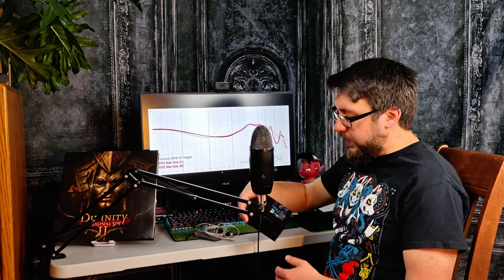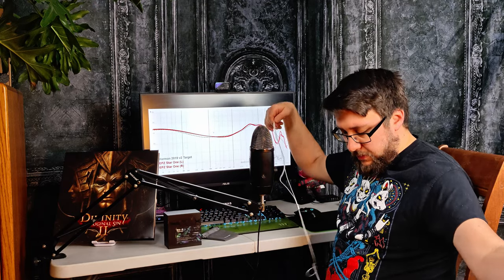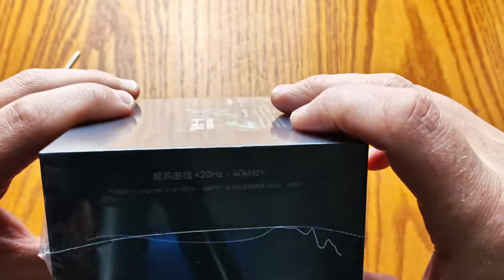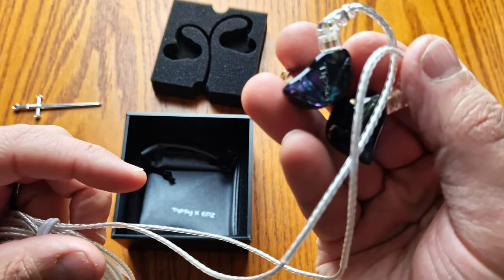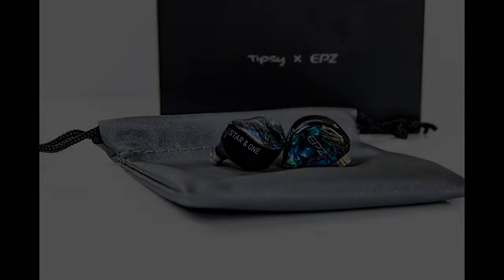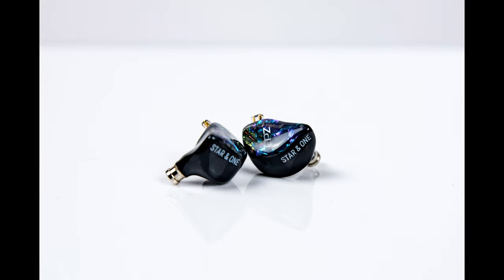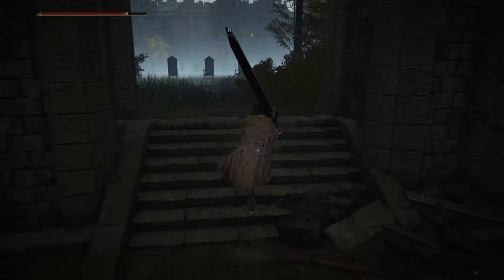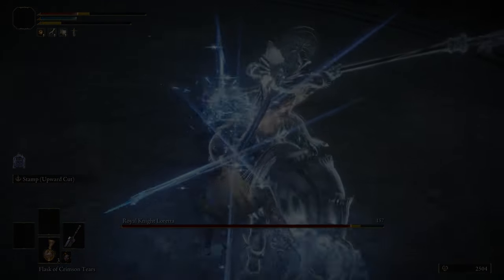EPZ x Tipsy Star & One - Beautiful $90 All Rounder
If you are interested in purchasing the Star & One you can do so here:

Aliexpress (Unaffiliated)

Huge thank you to my Patrons!

00:00 - Intro
00:19 - Accessories, build, unboxing experience
01:33 - Sound Quality
03:22 - Technicalities
03:48 - Thoughts on Gaming
05:00 - Dunu Kima Classic Comparison
05:44 - Conclusion
06:24 - Thanks for Watching, Peace!
06:27 - Thank you patrons!